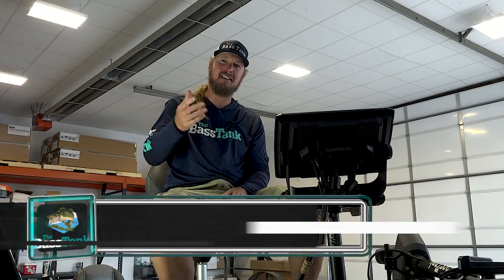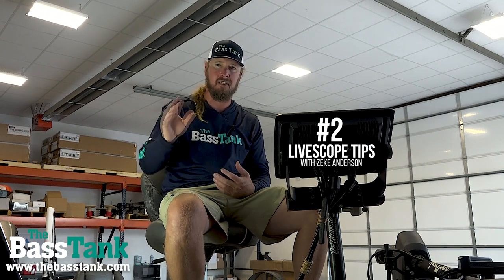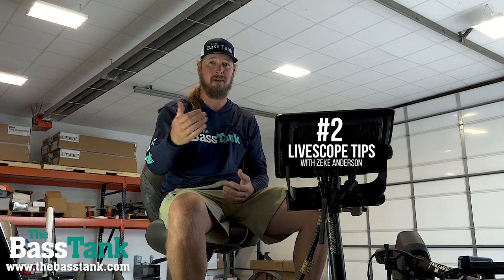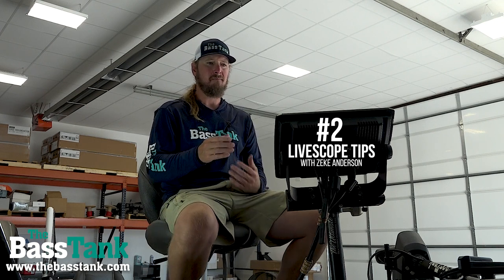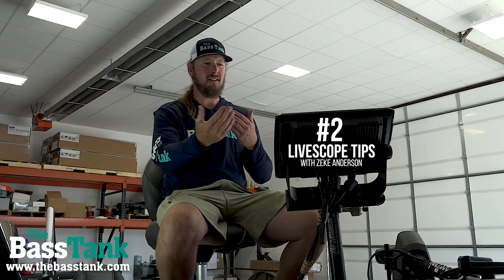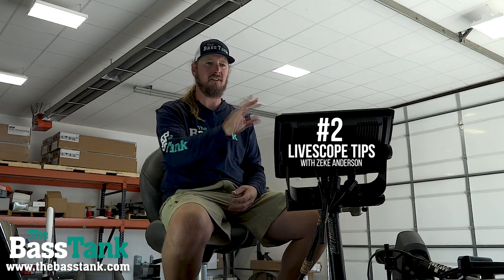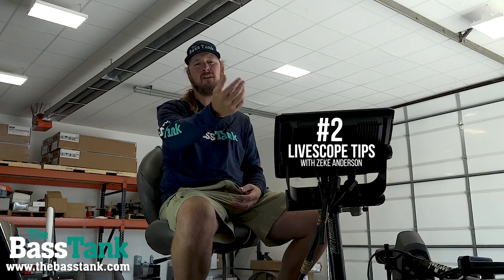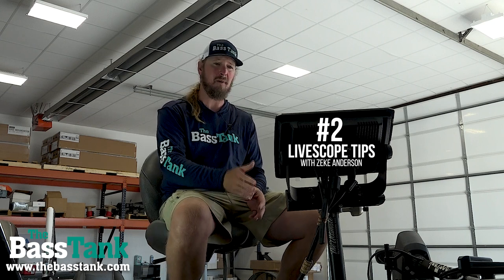LIVESCOPE TIPS #2 with Zeke - BRUSH PILES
This week's LIVESCOPE TIPS Zeke Anderson talks about brush piles!
Let us know what you would like to see!

✅ Two financing options available
✅ Expert in-house technical support